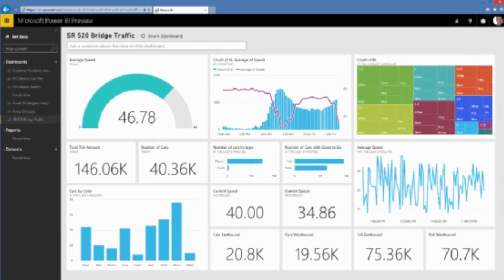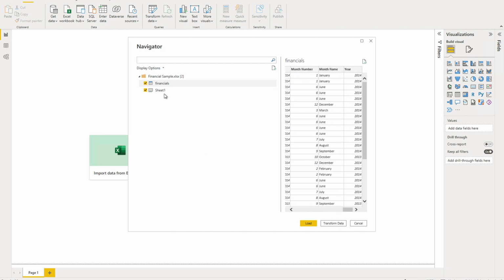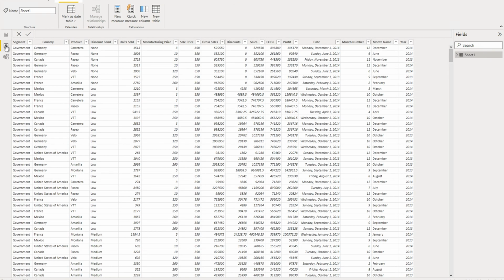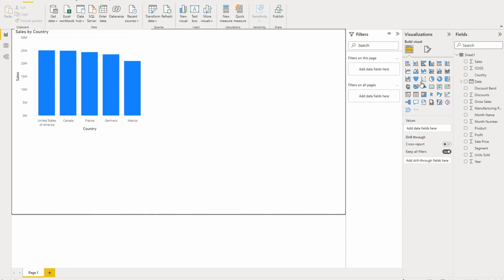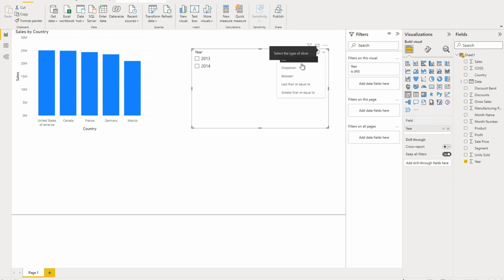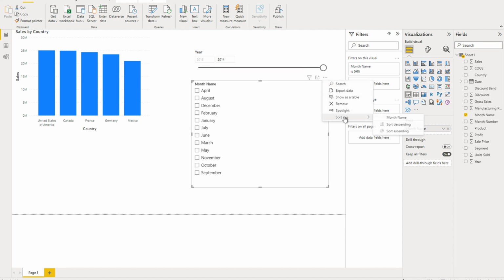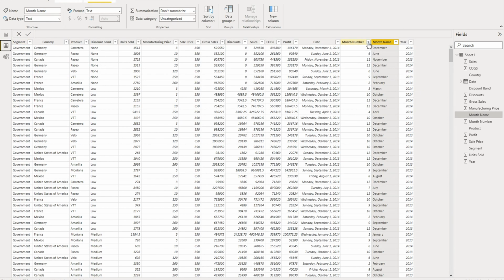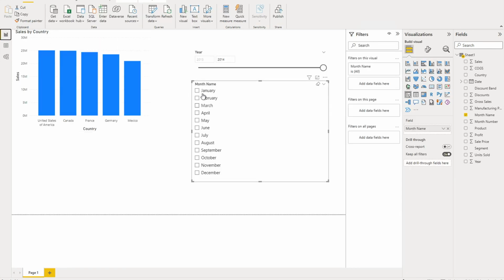Dashboard for Beginners/Sorting Month in chronological order in Power BI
Sort Month in chronological order in Power BI
Beginners guide